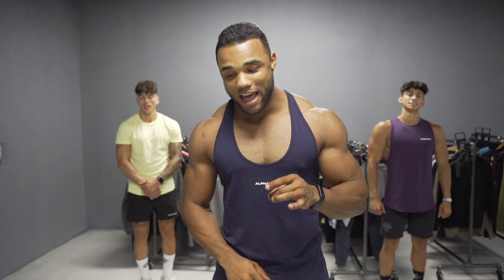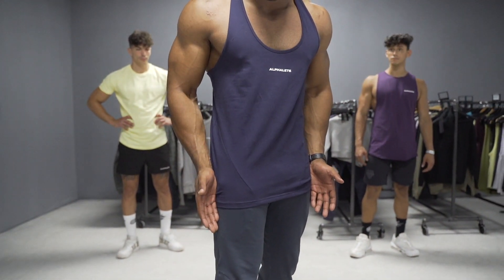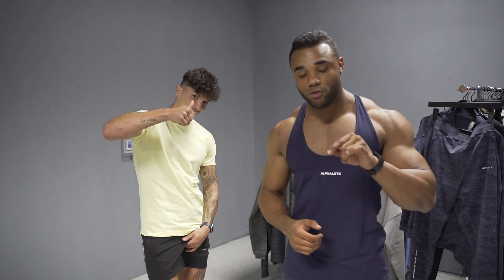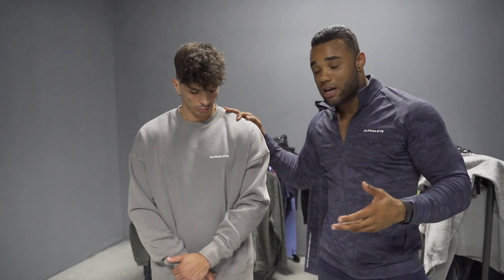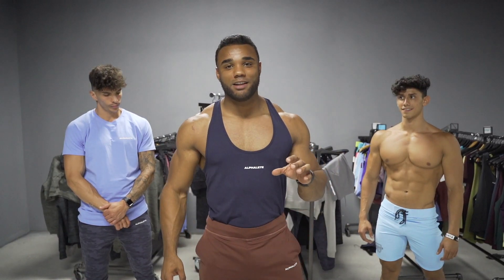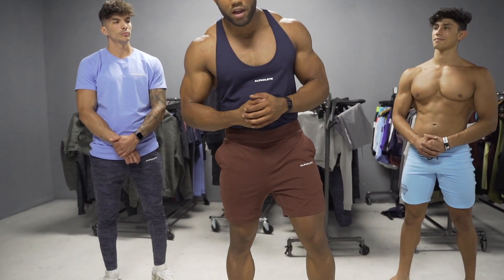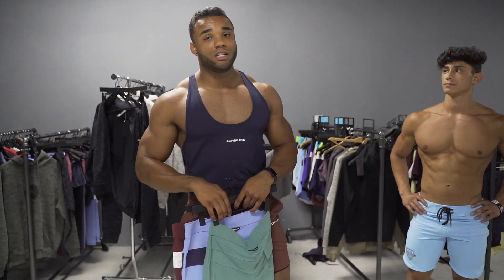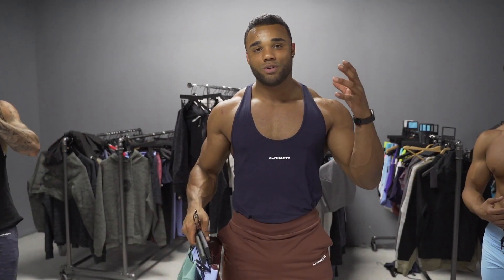ALPHALETE TRY ON HAUL | WE SNUCK INTO ALPHALAND.. | FULL JULY 24TH LAUNCH BREAKDOWN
We snuck into Alphaland and recording a full try on Haul, going into detail about each item releasing on July 24th! 250 new items ranging from lifestyle, performance and comfort wear.

Model Size:
6'2, / 235lb
Shirts: XL
Joggers/Shorts: Large

🐺 Alphalete Code: ALEXTOPLYN